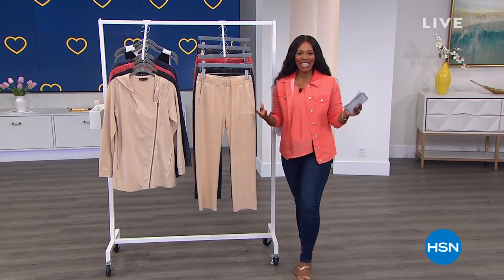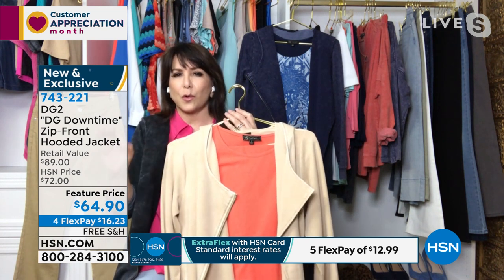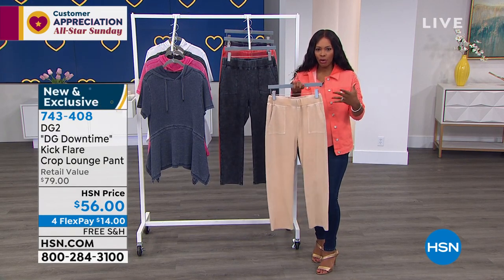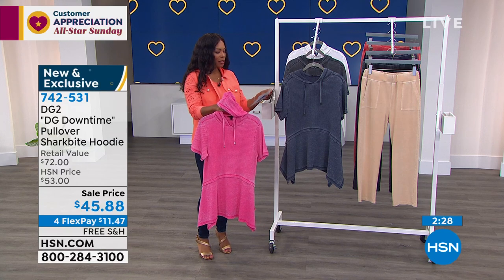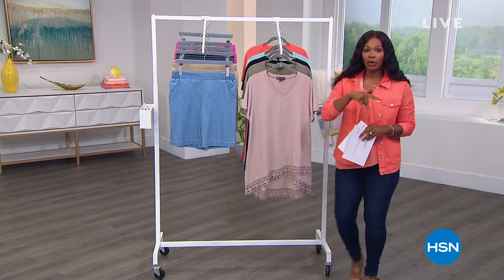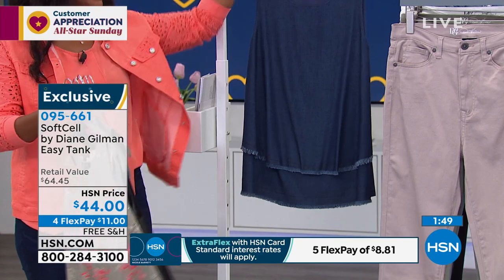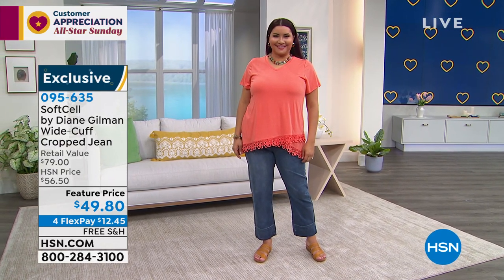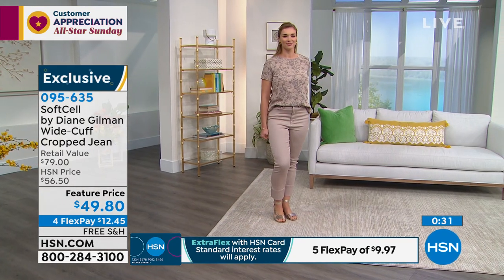HSN | Diane Gilman Fashions 04.25.2021 - 03 PM